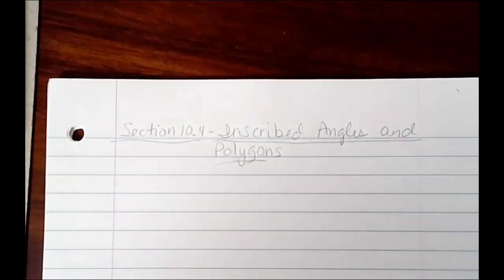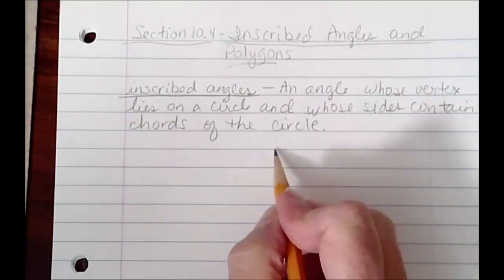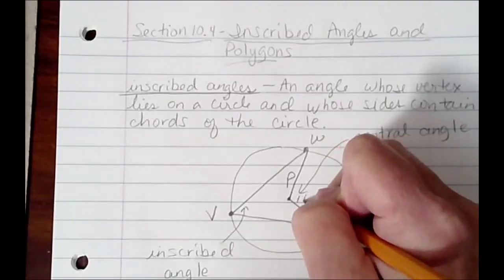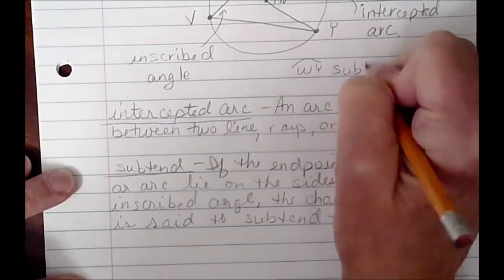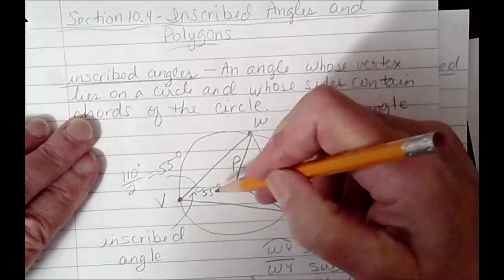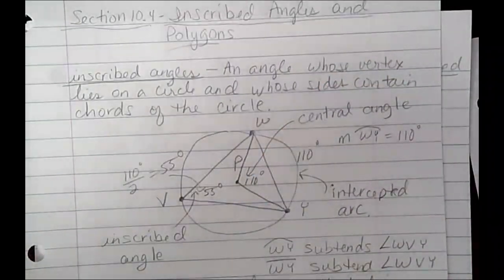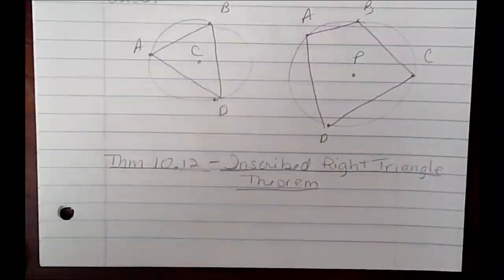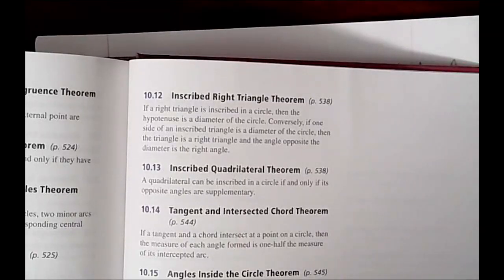BIM Section 10-4